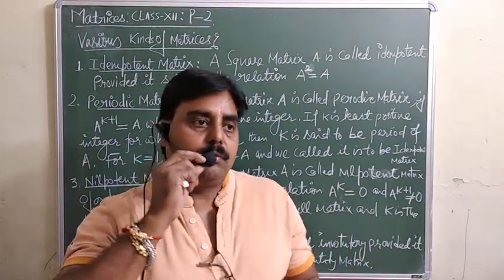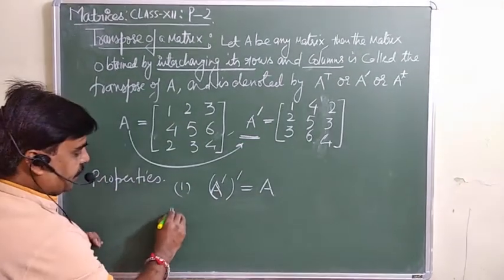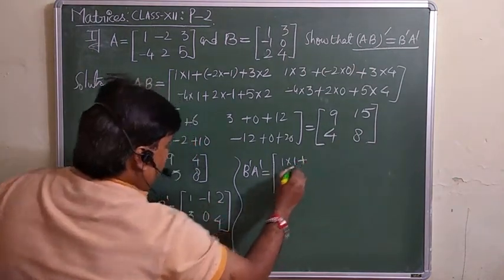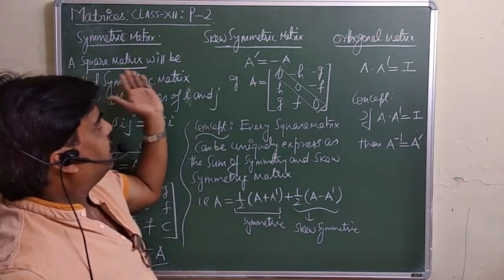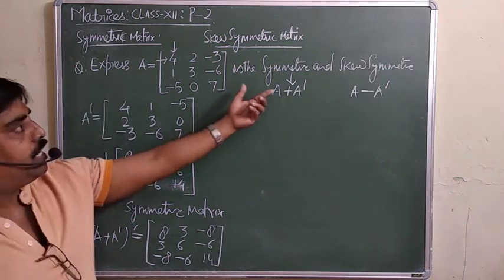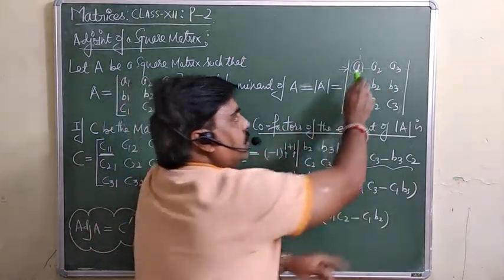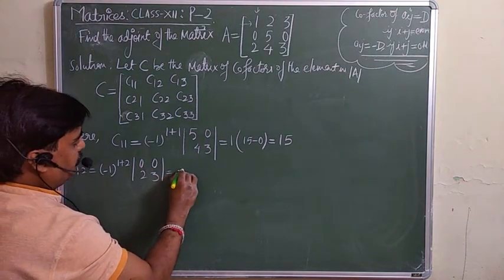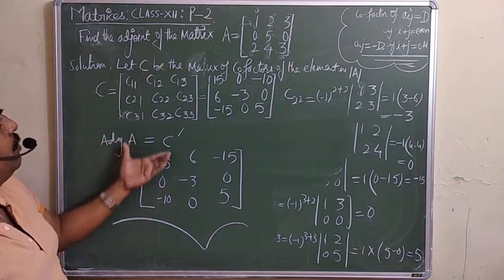Matrix Class XII (Part-2)